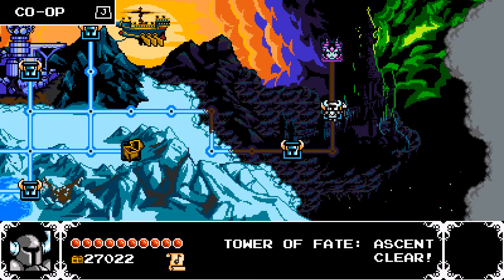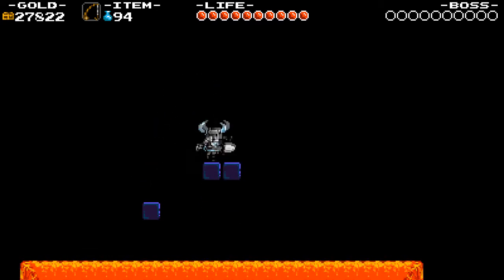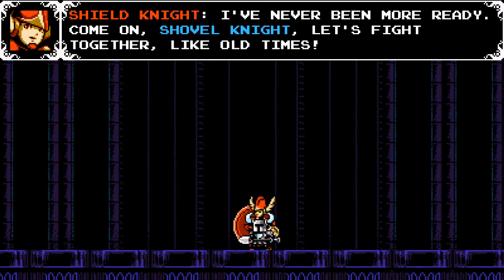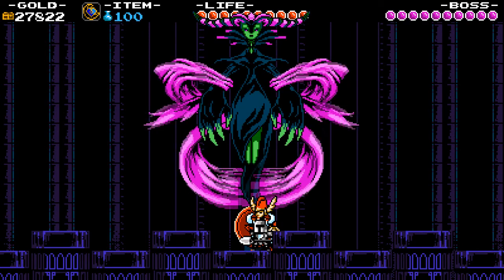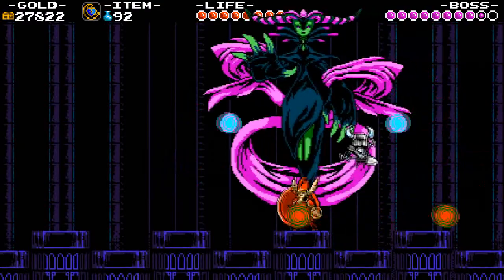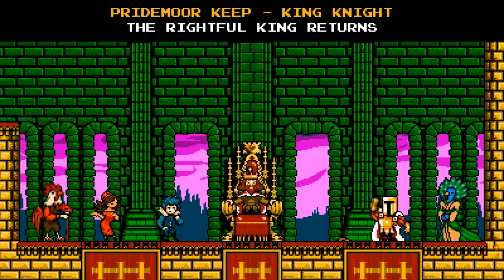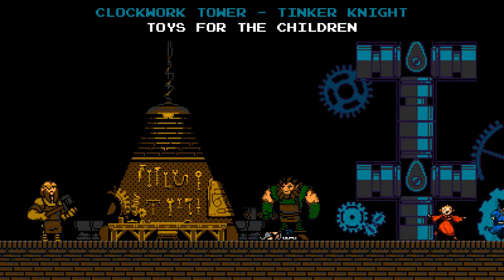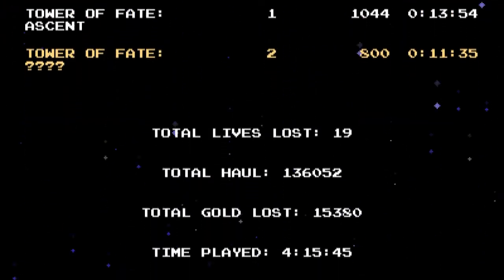Shovel Knight - Tower of Fate: Enchantress (Part 19)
Welcome to a walkthrough of Shovel knight, a 2D side-scrolling platformer. Follow the brave Shovel Knight as explores the land in search of his lost love, the Shield Knight. Along the way we'll find many secrets and defeat all who stand in our way.
Shovel Knight was designed by Yacht Club Games and released in 2014. Since then it's had several expansions which follow the stories of some of the other characters.